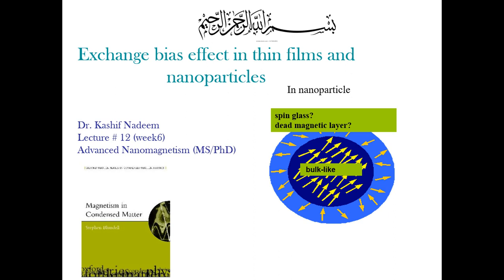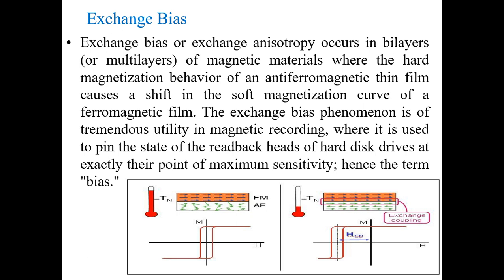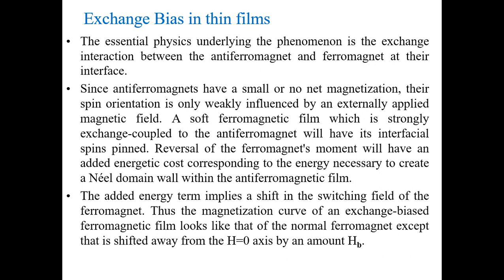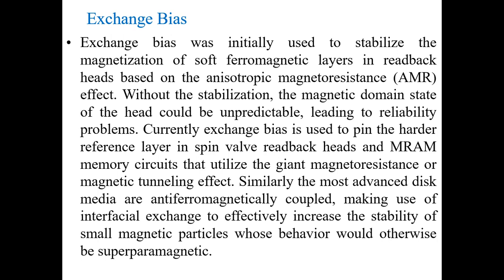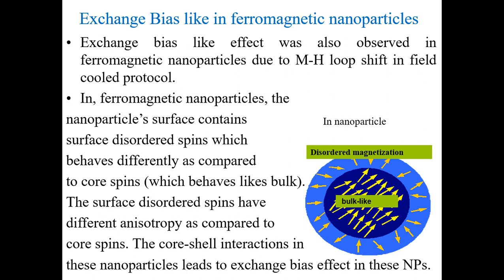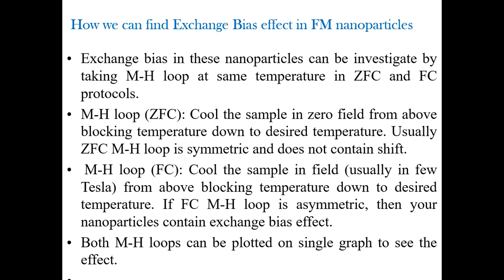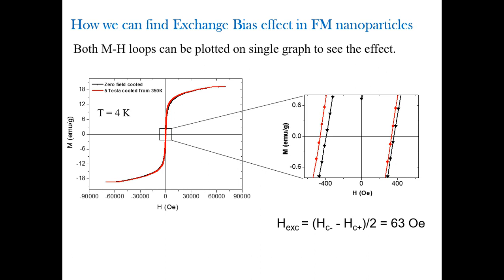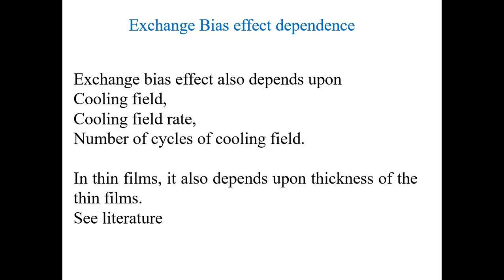Exchange Bias Effect_lecture 12